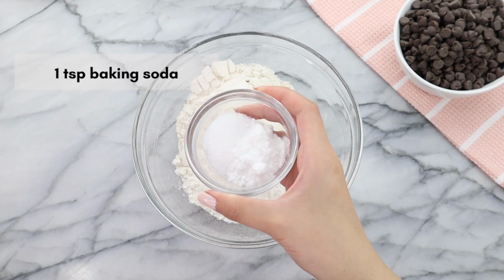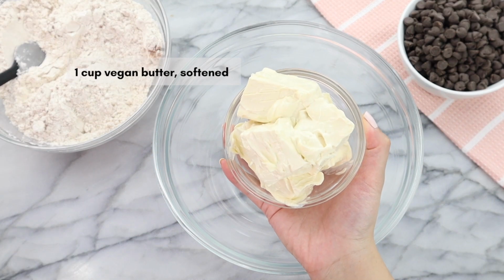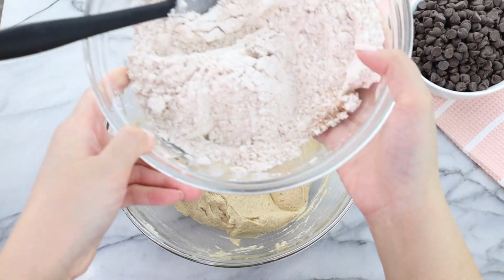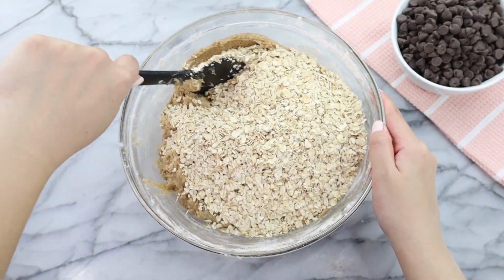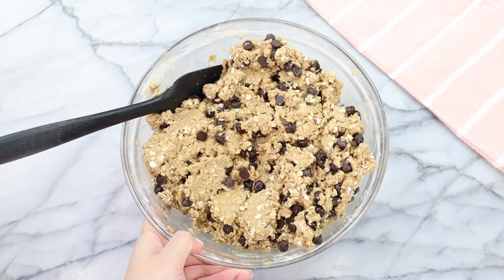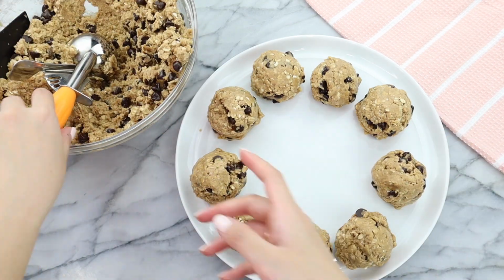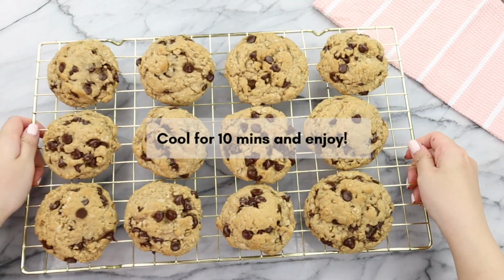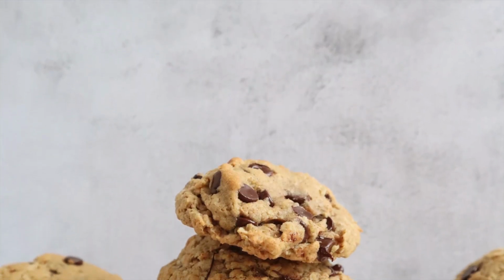How to Make SOFT & CHEWY VEGAN Oatmeal Chocolate Chip Cookies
Hi Friends!

I have another cookie recipe for you all! With all the cookie videos I have on my channel, I can't believe it's taken this long to make this recipe. This one is long overdue, but today, I am finally showing you how to make soft & chewy vegan oatmeal chocolate chip cookies! These cookies are so so soft and chewy and they have a nice subtle taste of cinnamon. If you're VEGAN, or eat plant based, or just love a good oatmeal chocolate chip cookie recipe, this is a MUST TRY! See the recipe below!

INGREDIENTS
1 3/4 cup all purpose flour
1 tsp baking soda
1 tsp salt
1 tsp ground cinnamon
1 cup vegan butter, softened
1/2 cup granulated sugar
1 cup brown sugar, packed
2 tbsp non dairy milk
1 tsp vanilla extract
2 cups rolled oats
1 1/2 cups vegan chocolate chips

INSTRUCTIONS
1. In a bowl, combine the flour, basking soda and salt. Set aside
2. In a separate bowl, combine the butter, granulated sugar, brown sugar, milk and vanilla. Mix on low speed using a hand mixer
3. Slowly fold in the dry ingredients into the wet ingredients
4. Once no flour is visible in the bowl and a cookie dough has formed, fold in the rolled oats
5. Fold in the chocolate chips
6. Scoop and form cookie dough balls using a medium ice cream scoop
7. Place in the fridge to chill while preheating oven to 350F
8. Place on a baking tray 3 inches apart and bake for 10-12 mins (I baked 6 cookies at a time on one tray)
9. Out of the oven, cool for 10 mins and enjoy!